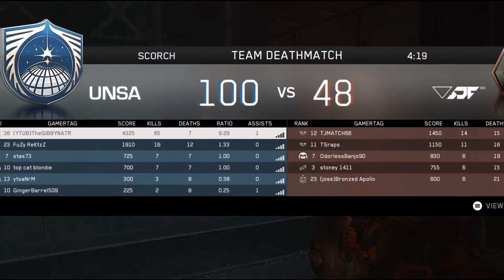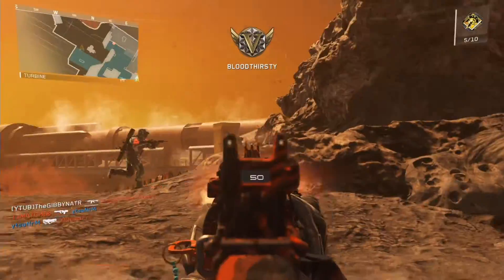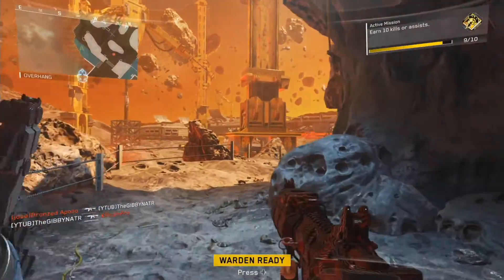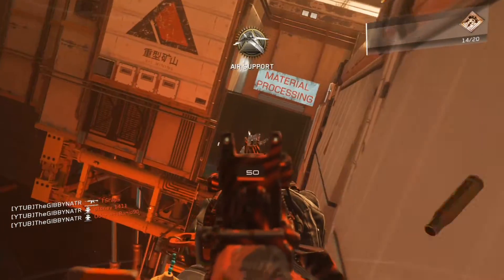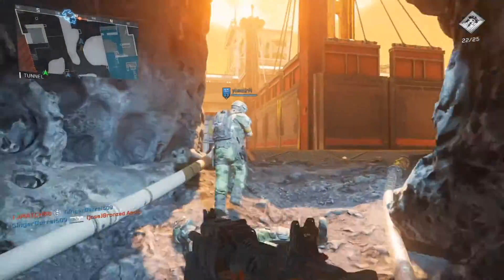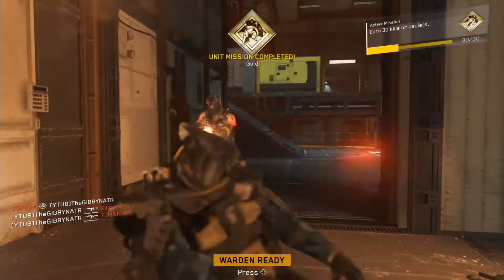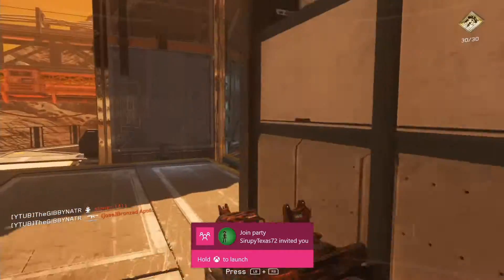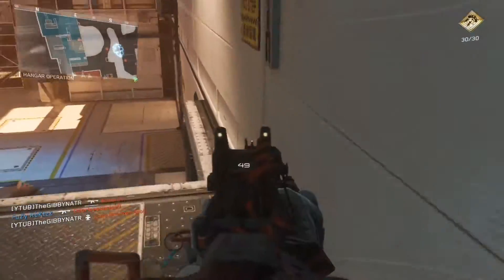65 KILL TDM! HOW TO GET MORE KILLS IN TDM!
Yo, I hope you all enjoyed the video! Rating are always appreciated and comments are too! Also, if you haven’t seen it here is a link to my previous upload
Be sure to leave any suggestions for future videos in the comments!